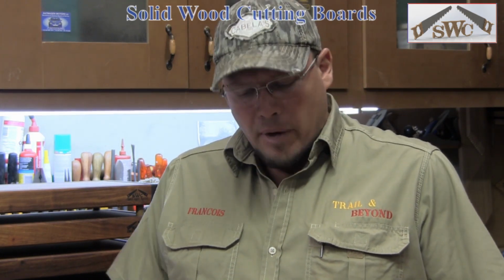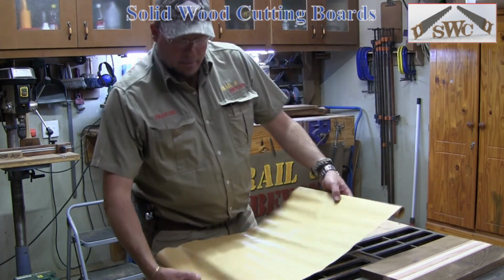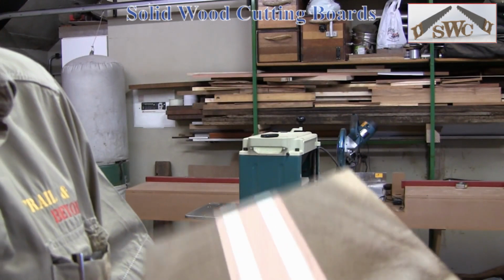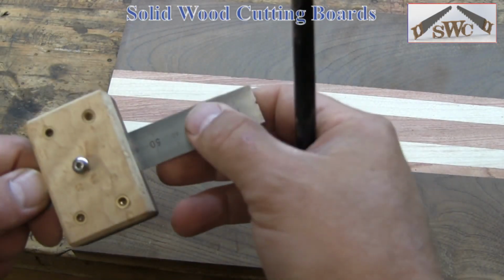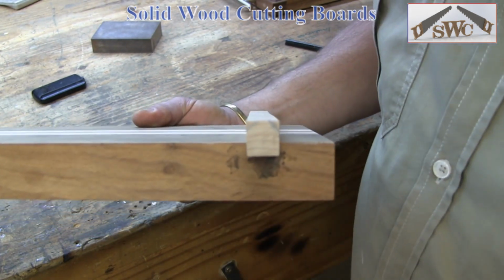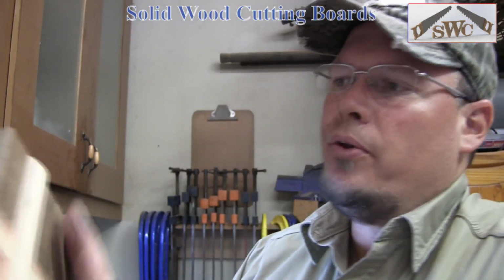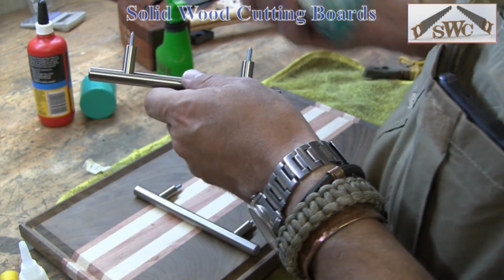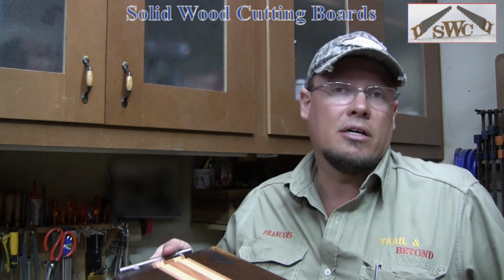Building a Exotic Wood Cutting Board with Maple, African Rose Wood and Imbuia.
Follow me step by step whilst building this beautiful exotic wood cutting board. Francois Du Toit  Solid Wood Cutting Boards